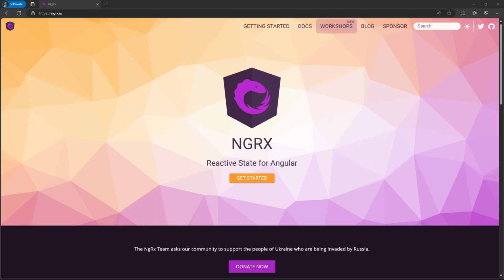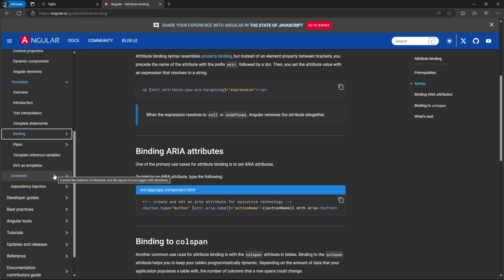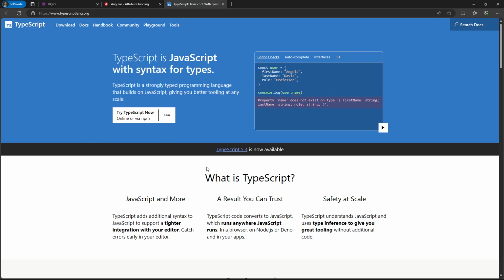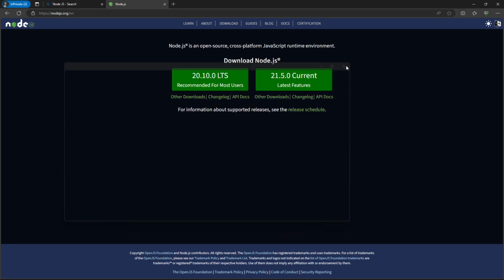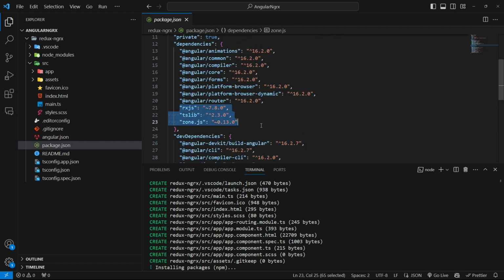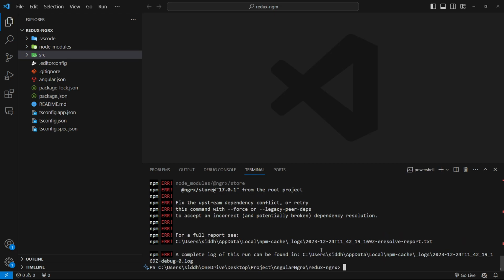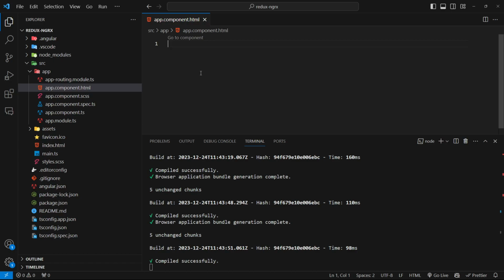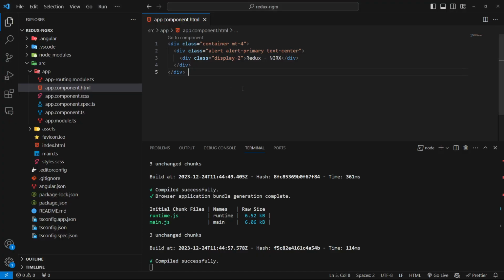Angular and Redux | NGRX - Installation | Part-2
Learn REDUX with Angular Complete course divided into 10 Parts
NGRX the only solutions for REDUX with Angular 16+